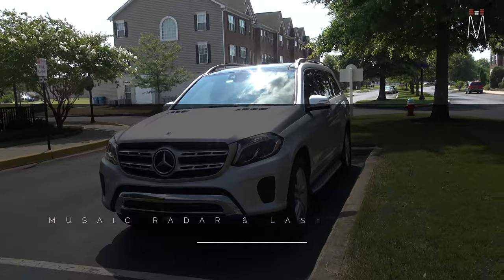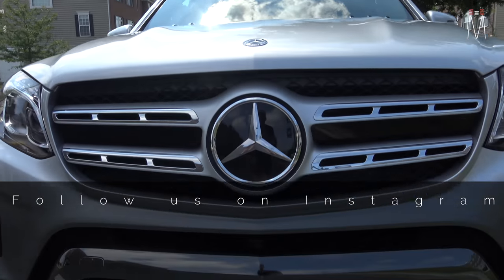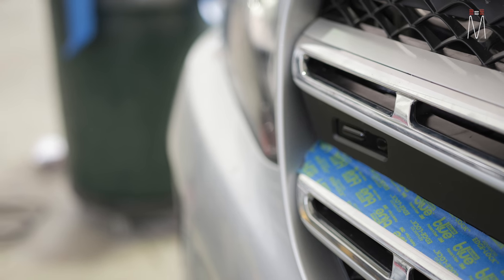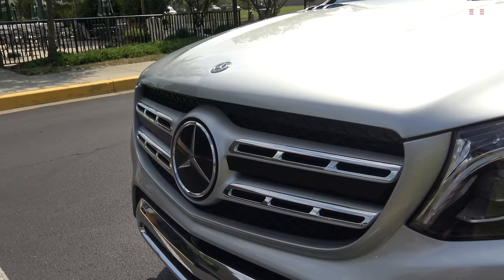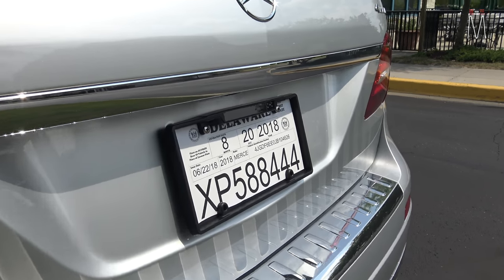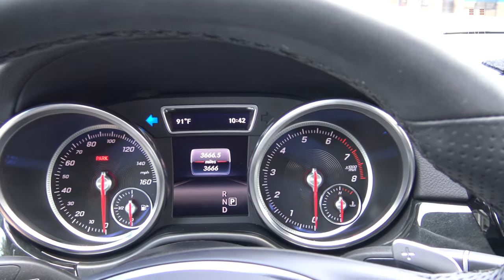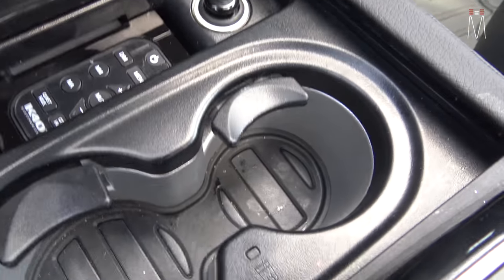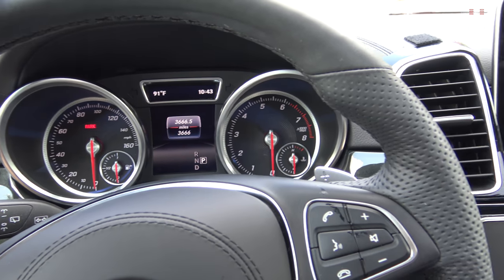Mercedes GLS450 *K40 Stealth Radar and Laser Defense System*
Sound FX
17665 Coastal Highway

- ASE Certified

or